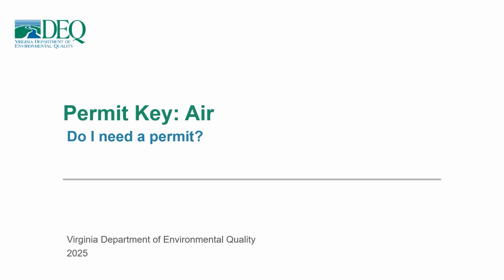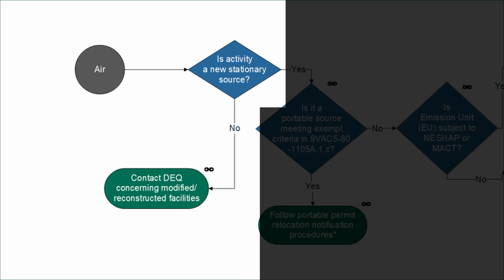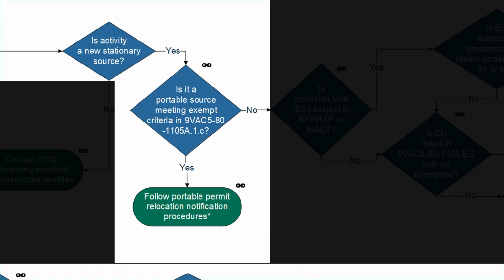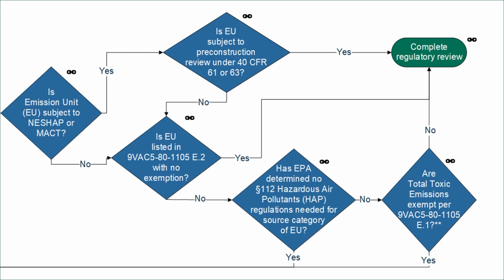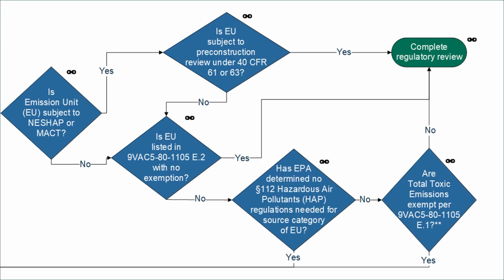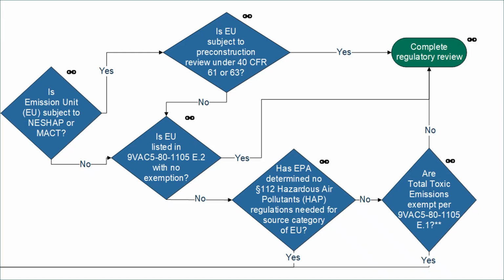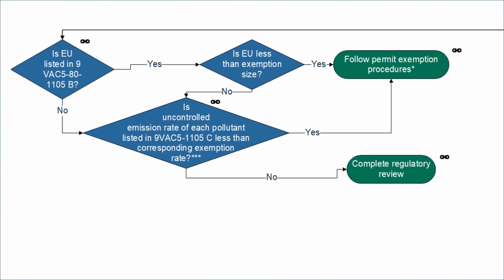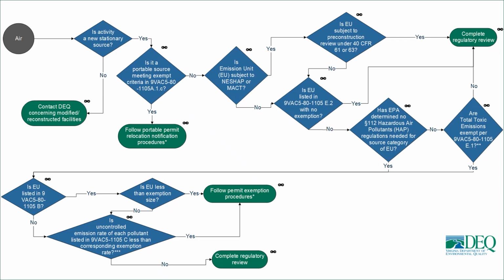Permit Key - Air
This is a short informational webinar on the Air Permit Key. It takes you through the Air Permit flow chart to determine what permit you may need.